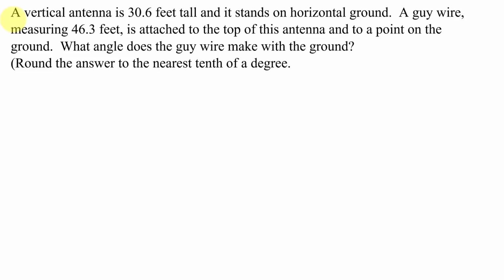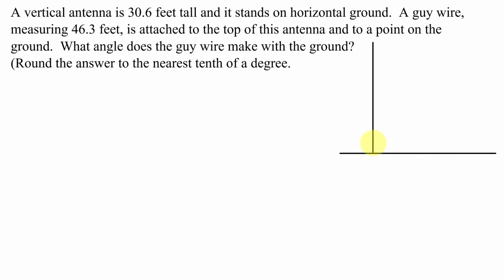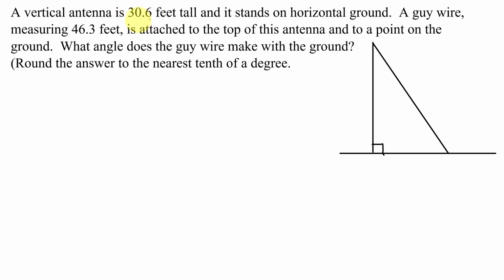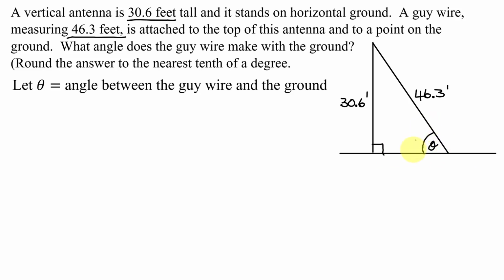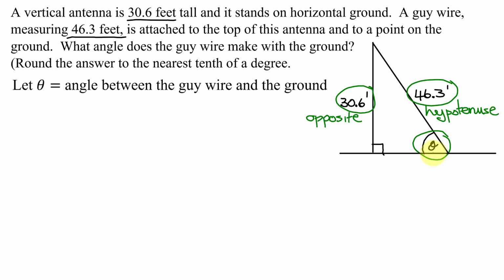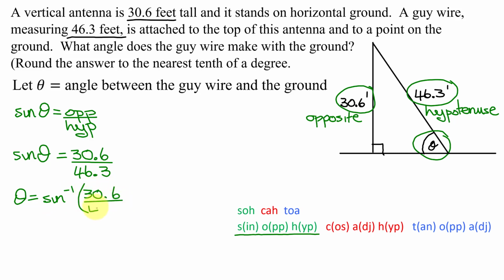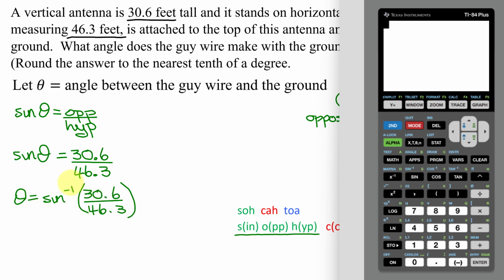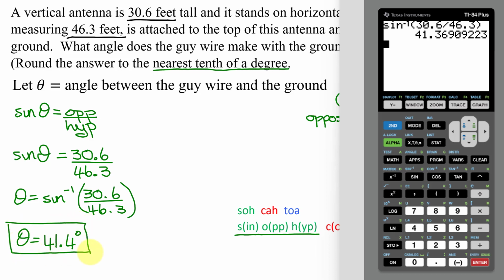Right Triangle Application Problem Involving Antenna and Guy Wire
A vertical antenna is 30.6 feet tall and it stands on horizontal ground.  A guy wire, measuring 46.3 feet, is attached to the top of this antenna and to a point on the ground.  What angle does the guy wire make with the ground?  Initially a diagram is drawn of the situation. The sine function is used to write an equation using the unknown angle (theta), the height of the antenna (opposite side), and the length of the guy wire (hypotenuse). This equation is solved for theta and a TI-84 calculator is used to evaluate the answer (rounding to the nearest tenth of a degree).

Timestamps
0:00 Introduction
0:35 Draw Diagram
3:02 Use Sine Function
3:49 Approx. on Calculator